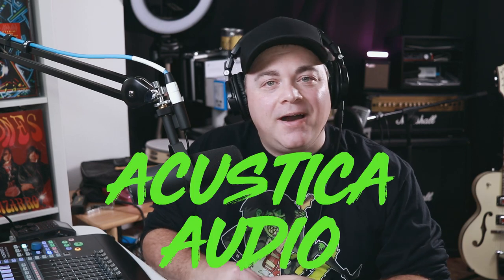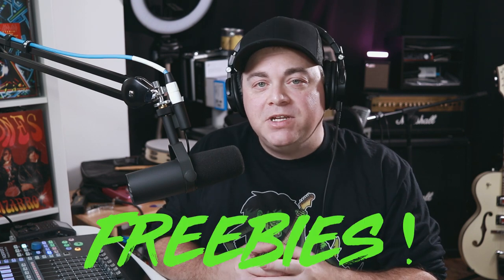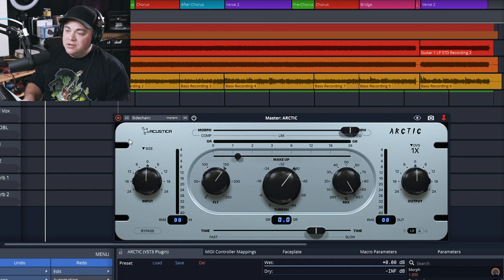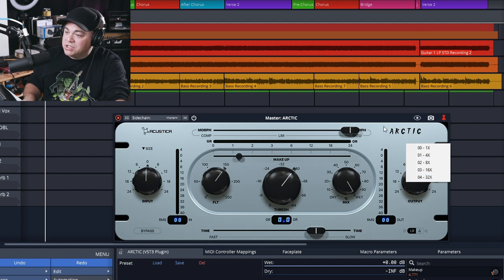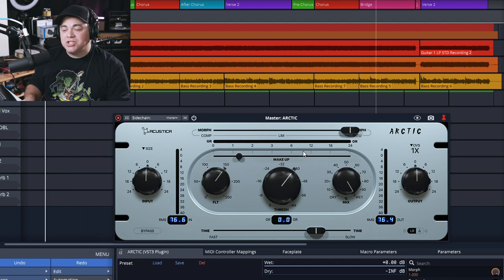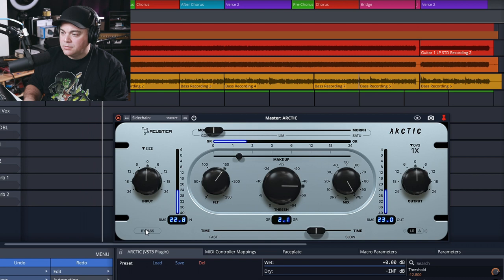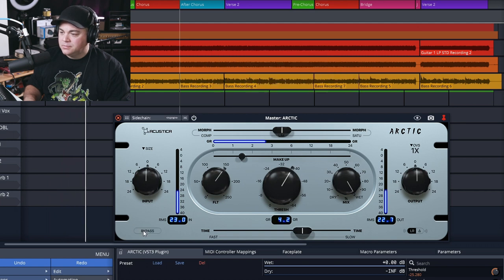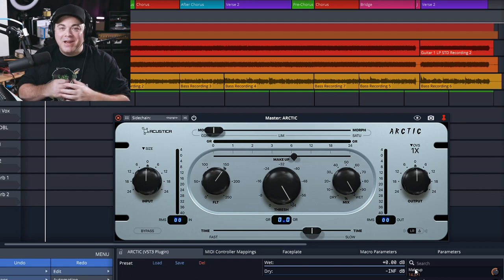Acustica Audio Arctic Compressor 👉 Free VST!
In this video I check out the 3 functions of the Acustica Audio Arctic plugin. What can this add to your mixes? Let's find out. Next check out 7 more free VSTs by clicking

1️⃣ Save on some of the best plugins available today. Visit Plugin Boutique and find the best deals on the best plugins.

2️⃣ Check out the latest Deals on Music Gear at Sweetwater ⇩⇩⇩⇩

3️⃣ Get the plugins the pros use visit Waves Plugins

4️⃣ Upload unlimited songs to Spotify, iTunes, Amazon, and over 150 outlets plus keep 100% of the royalties with DistroKid.

🎶🎵 Sections Of This Acustica Audio Arctic Video 🎵🎶
0:00 Intro to Acustica Audio Arctic Compressor
0:05 How To Get It
0:17 System Compatibility
0:26 What Is Arctic?
0:33 The 3 Functions
0:48 A Look At The Controls
1:19 The Saturation Function In A Mix
1:40 Testing The Compressor Function
2:09 Testing Out The Limiter Function
2:47 Even More Free VSTs To Grab

In this video Zane from Audio Tech TV (formerly Simple Green Tech) takes a look at the Acustica Audio Arctic Compressor plugin. You can grab this free vst right now and see what it can add to your mixbus.